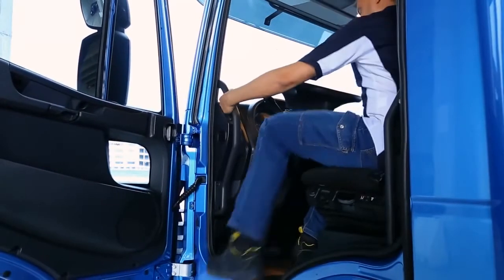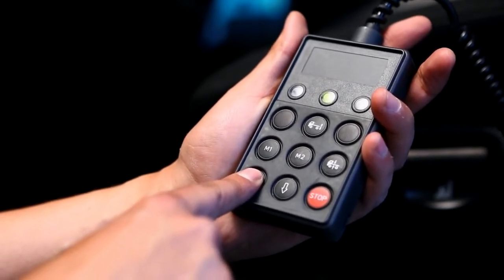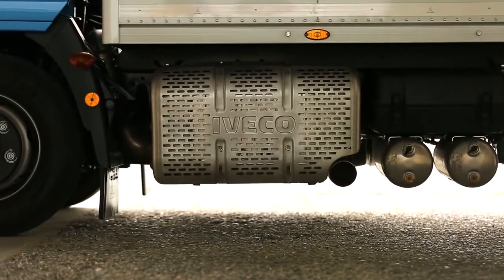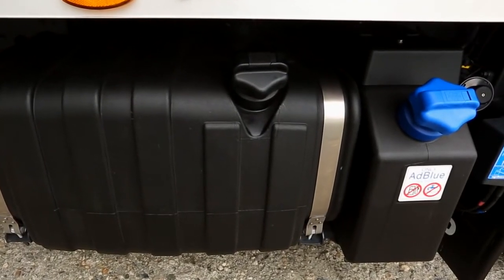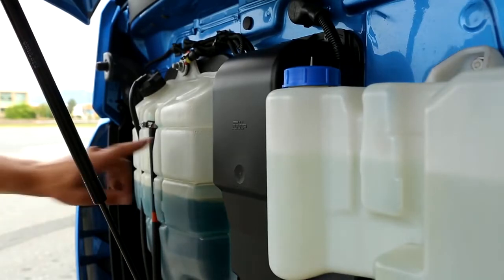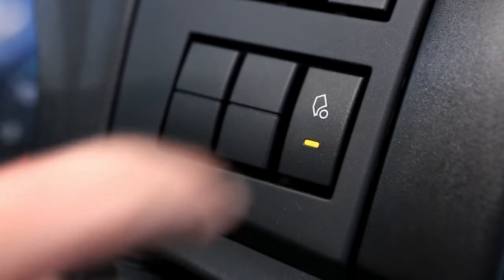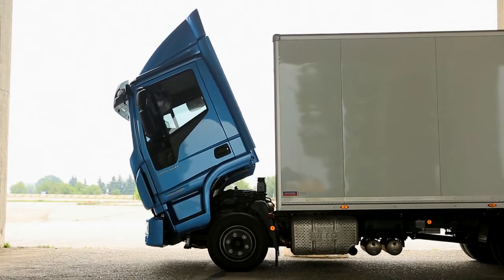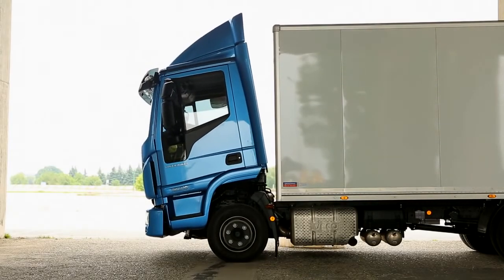Iveco Eurocargo 2020 - instrukcja obsługi i funkcji - w skrócie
Iveco EuroCargo to samochód posiadający 14 wariantów dopuszczalnej masy całkowitej - od 6 do 19 ton. Można zastosować w nim 7 różniących się mocą silników, 2 rodzaje napędu, 12 wersji skrzyń biegów, 15 rozstawów osi oraz 3 rodzaje kabin z dwiema wysokościami dachu. Wyposażenie EuroCargo w najnowszej generacji silniki Tector 5 i 7 pozwoliło na zwiększenie efektywności pojazdu i wydłużenie okresów międzyserwisowych. Silnik EURO VI zawiera w sobie pojedynczy układ oczyszczania spalin, tj. system HI-SCR z pasywnym filtrem cząstek stałych. Zastosowanie technologii HI-SCR wpłynęło na znaczne zmniejszenie zużycia paliwa (do 8%), a także ograniczyło możliwości przegrzewania się pojazdu i przestoje techniczne. Wysokie wartości momentu obrotowego w szerokim zakresie prędkości obrotowych silnika zapewniają większą płynność jazdy, a tym samym - mniejszą liczbę zmiany biegów.

Nowy Iveco EuroCargo to kontynuacja stylu Iveco Daily, który otrzymał miano pojazdu “miejskiego” dzięki zoptymalizowanej szerokości kabiny (2,1 m), dużemu kątowi skrętu kół (52 stopnie) i najmniejszej średnicy zawracania w tej kategorii. Parametry te pozwalają na sprawne i swobodne poruszanie się w przestrzeni miejskiej. EuroCargo zaprojektowany jest z dbałością o aerodynamiczne kształty, posiada automatyczną lub zautomatyzowaną skrzynię biegów. Jest ergonomiczny, wygodny i wyposażony w najnowsze technologiczne opcje, takie jak: system ostrzegania przed niezamierzonym opuszczeniem pasa ruchu (LDWS), tempomat adaptacyjny regulujący prędkość czy zaawansowany system hamowania awaryjnego.

SILNIK
● Tector 5 (4 cylindry, 4,5 litra pojemności) i Tector 7 (6 cylindrów, 6,7 litra)
● 7 odmian różniących się mocą (od 160 do 320 KM) i dysponujących maksymalnym momentem obrotowym do 1100 Nm
● przystosowany do zasilania sprężonym gazem ziemnym (CNG) osiągający moment obrotowy 750 Nm i moc 204 KM.
● współpraca silników ze skrzyniami manualnymi od sześciu lub dziewięciu przełożeniach, 6- lub 12-biegowymi skrzyniami zautomatyzowanymi lub automatycznymi ze zmiennikiem momentu obrotowego
● system oczyszczania spalin IVECO HI-SCR

Rozwiązania specjalne:
● elektronicznie sterowane sprzęgło dwubiegowego wentylatora elektromagnetycznego załączające się (lub rozłączające) w zależności od potrzeby chłodzenia
● funkcja ECOROLL (w 12-biegowej przekładni zautomatyzowanej), która wykorzystuje bezwładność pojazdu i automatycznie przełącza przekładnię w położenie neutralne. Wszystko po to, by obniżyć zużycie paliwa np. w czasie jazdy ze wzniesienia
● przycisk ECOSWITCH (w opcji z przekładniami zautomatyzowanymi), włączający algorytm zmiany biegów, który zapewnia maksymalną efektywność. ECOSWITCH aktywuje również drugi ogranicznik prędkości, wyłącza funkcję szybkiej redukcji i pozwala wyłącznie na automatyczną zmianę biegów.